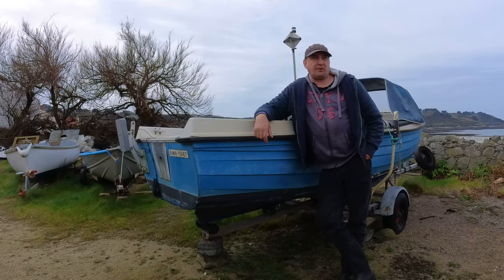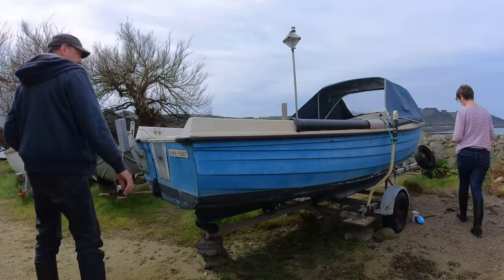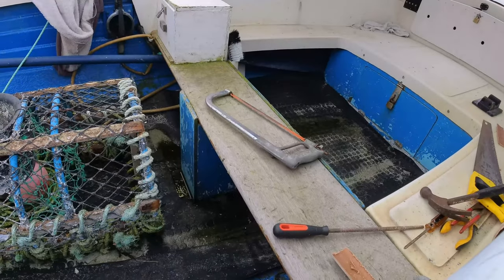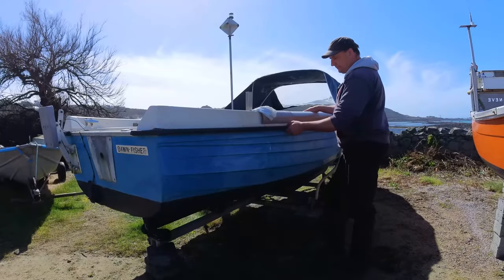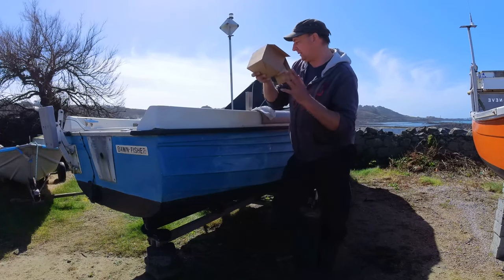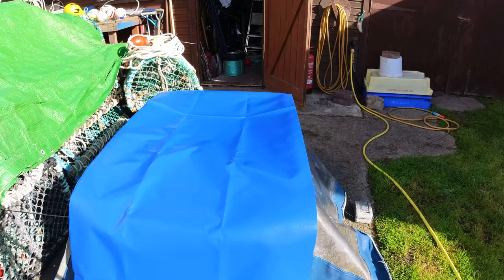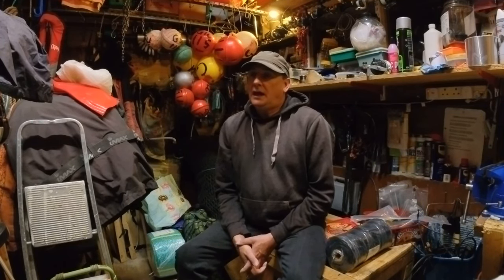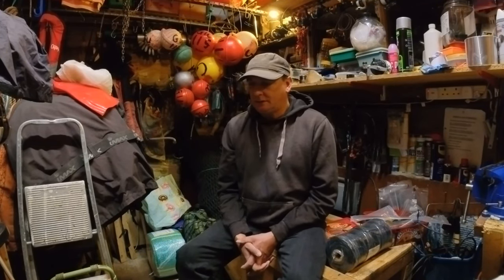Boat Maintenance, Repaired Spray Dodger Cover Gunnel Protection Orkney Fastliner 16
Preparing the boat for Launch ⛴
Its free & helps the YouTube algorithm allowing the fishing channel to grow.

Catch & cooks.
Seafood recipes.
How to build crab / Lobster pots, make crab nets, traps. How to make fishing lures, catch & collect bait along with repairs maintenance & restoration of all fishing & boating related equipment.
videos, vlogs, blogs, live streams & fishy tales
🐙Boats used : Orkney Lowe Plymouth Pilot
Engines used : Honda Suzuki Yamaha
Rods used : Daiwa Abu Shakespeare WSB Penn
Fishing from & around the island of Guernsey in the channel islands
Fishing tips & techniques sustainable fishing seashore survival fishing UK Guernsey underwater filming extreme weather tides fishing life fishing men fishing woman love food enjoy seafood how to reality & lifestyle big crab giant lobster spiny lobster seaward adventures like subscribe outdoor channel DIY
Trojs Fishing life as a fisherman